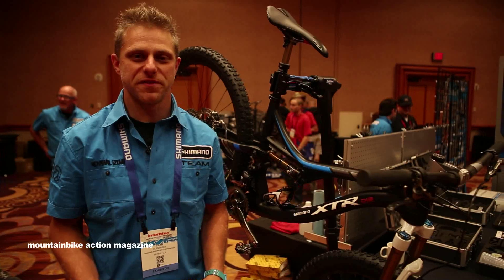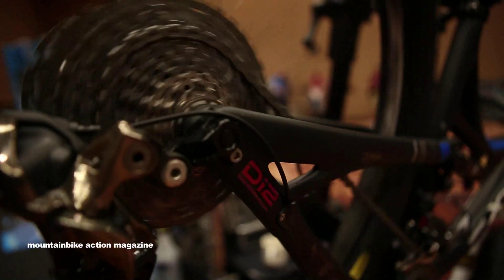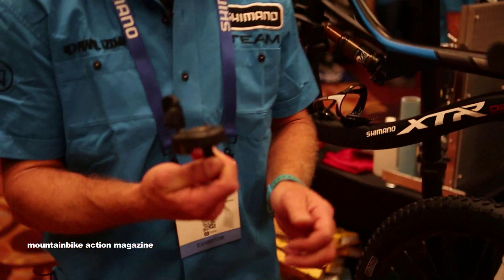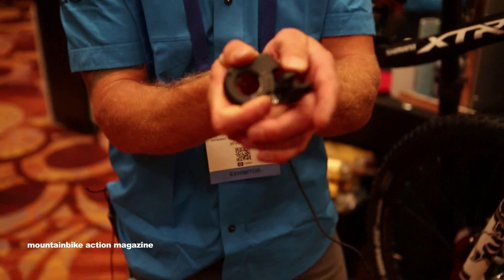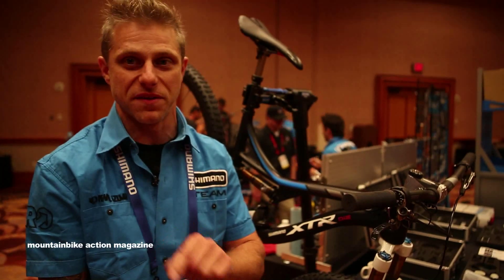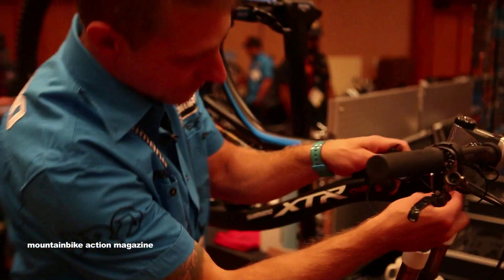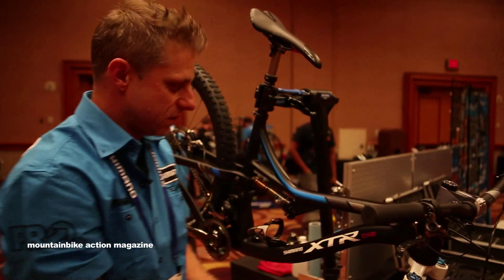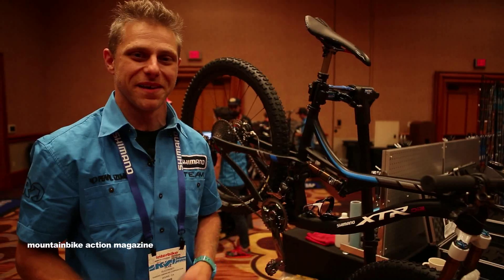Inside the all new Di2 electronic shifting technology from Shimano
Mountain Bike Action caught up with the guys at Shimano to check out their new revoultionary Di2 electronic shifting components they are offering. Check out this video and more at mbaction.com